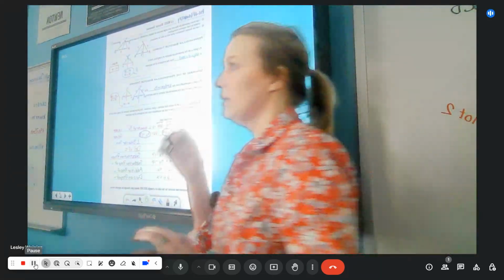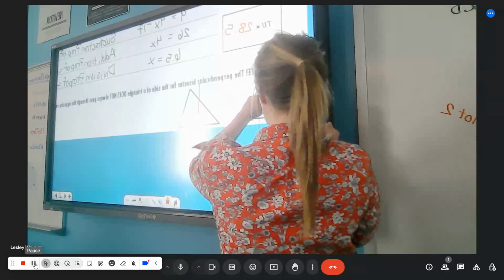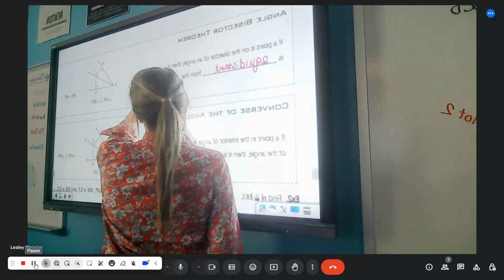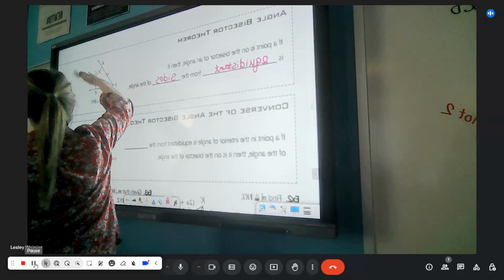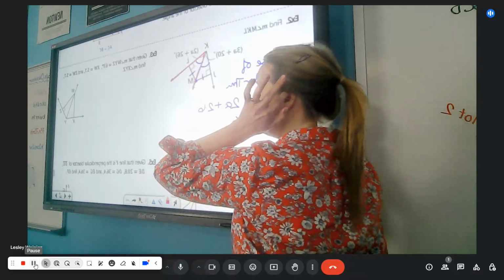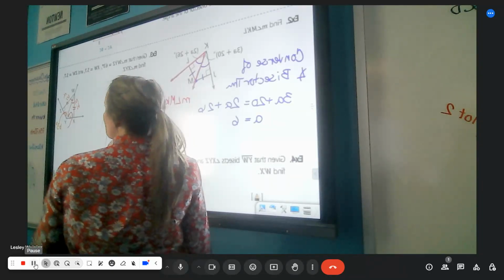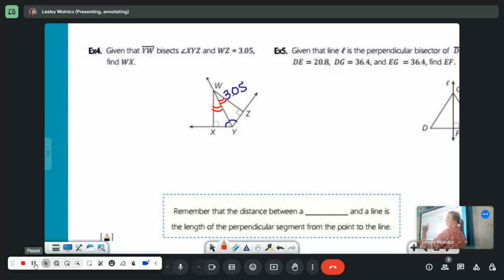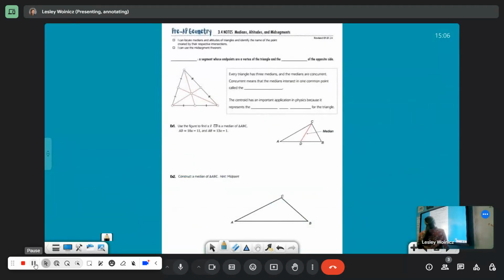G3.3 NOTES Bisector Theorems Pages 2 and 3